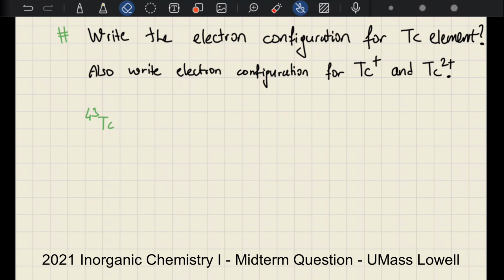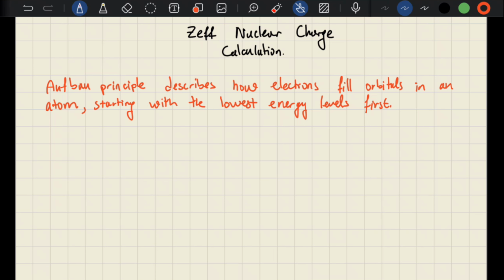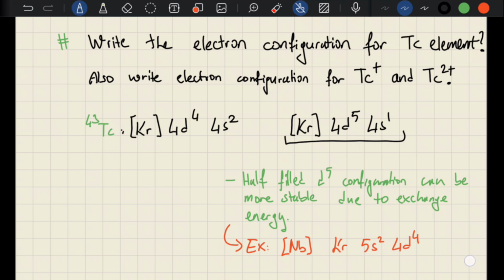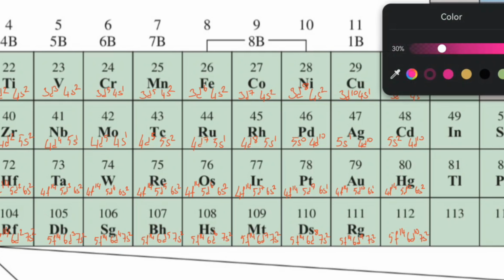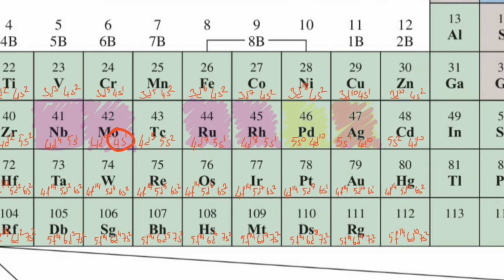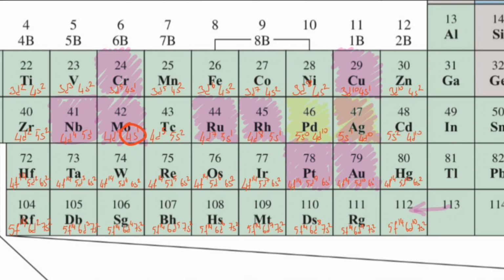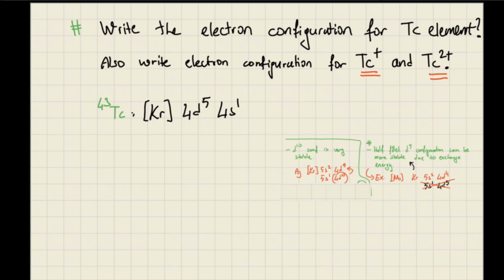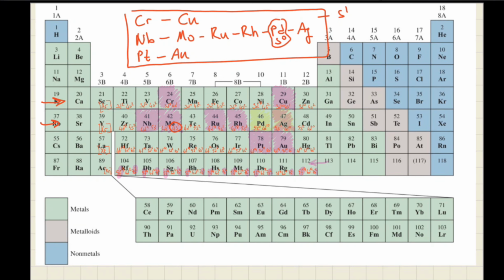How to write correct electron configuration for d group metals?- Inorganic Chemistry Exam Question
In this video, I started with the exam question:
What is the electron configuration of Tc, Tc^4 and Tc^2+.

This is a 2021 Inorganic Chemistry I exam question. This question might be confusing for students if you know Zeff calculation. However, Zeff nuclear charge calculation does not explain the electron configuration. I mentioned Aufbau principle and electron confiuration of d group elements. However, there are exceptions for the electron configuration, therefore, D group elements' electron configuration might be an issue for the students and some annoying instructors can ask it in inorganic chemistry exams like I encountered. You have to know the exceptions (Au, Pd, Ag, Cr, Pt, Nb, Mo, Ru, Cu) to make the questions correct. In the video, I mentioned the easy way to memorize the correct electron configuration for the elements that does not follow the rules. By the way, after the exam, you can forget this information and continue to live without any stress.

Arca ANIL

Timecodes:

0:00 - Exam Question
01:02 - Aufbau Principle
01:32 - Zeff Calculation
2:42 - Rules for correct d electron configuration and exceptions
5:04 - Electron configurations of all d group elements
9:45 - Solution of the exam question
11:14 - Summary for the electron configuration for d group elements